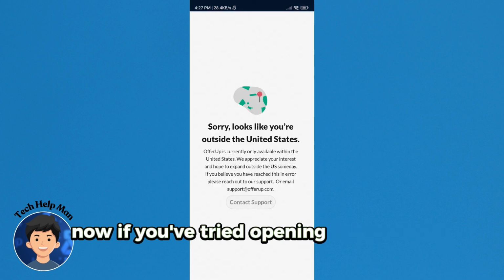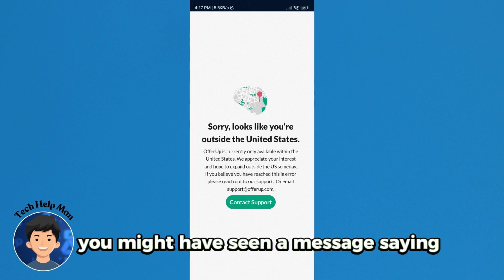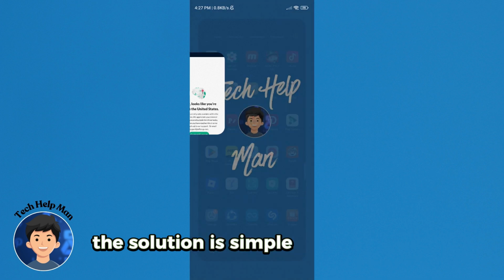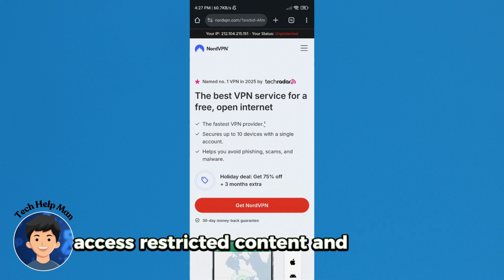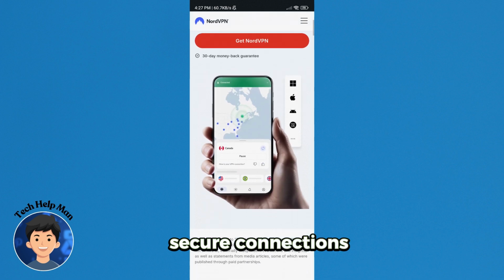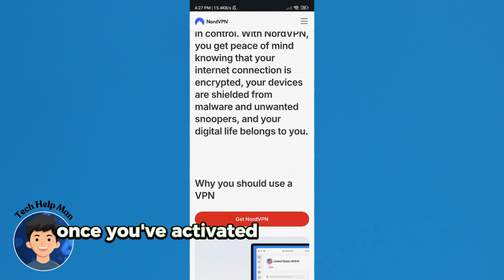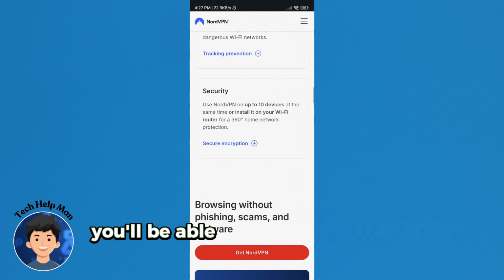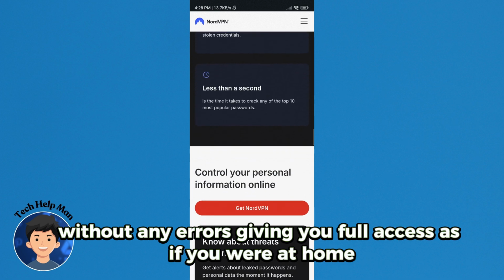How to Use OfferUp Outside The US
✅ How to USE OFFERUP OUTSIDE USA – FULL UPDATED GUIDE 🚀✨😱✅

Trying to use OfferUp outside the United States and not sure if it works? In this video, I’ll show you how to use OfferUp outside the USA, step by step, and explain what is and isn’t possible when you’re abroad. 🌍📱🛒

Whether you’re traveling, living outside the US, or facing location restrictions, this guide explains OfferUp’s limitations and what you can do to access the platform.

👉 In this guide, you'll learn:

Whether OfferUp works outside the United States

What happens if you open OfferUp abroad

Common issues when using OfferUp internationally

Possible alternatives if OfferUp doesn’t work

Follow this step-by-step tutorial and understand how OfferUp works outside the USA. 🎯✨